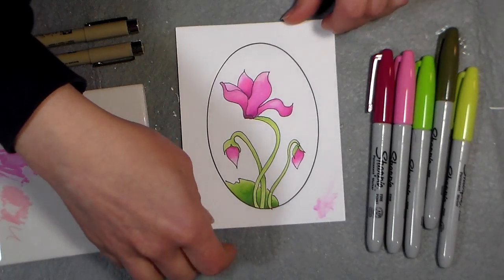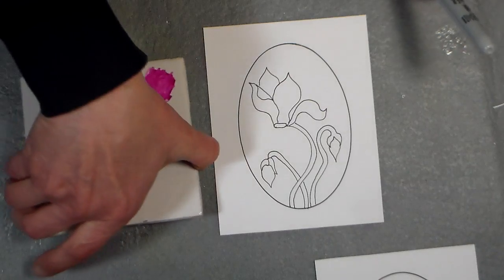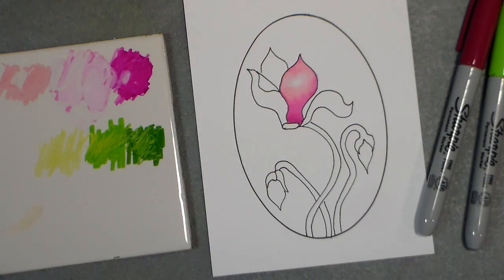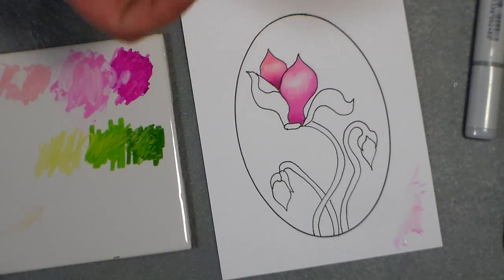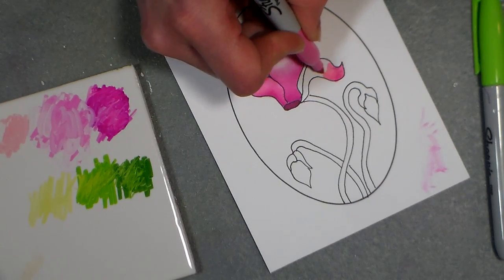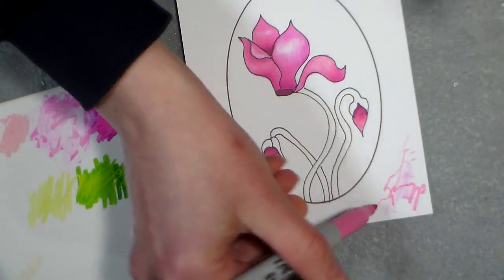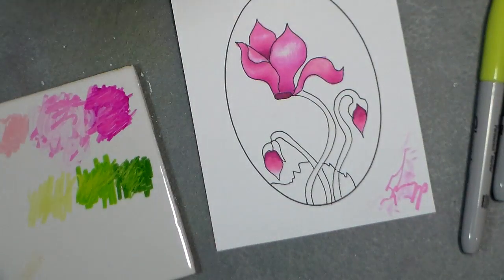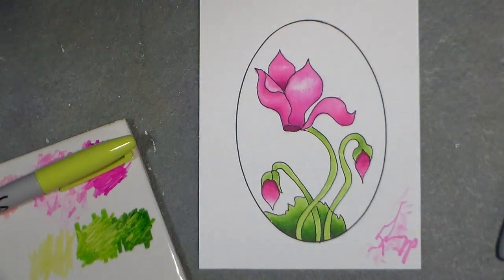How to draw cyclamen and color with sharpies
Digital images to color are available in my shop Lindsay's Stamp Stuff